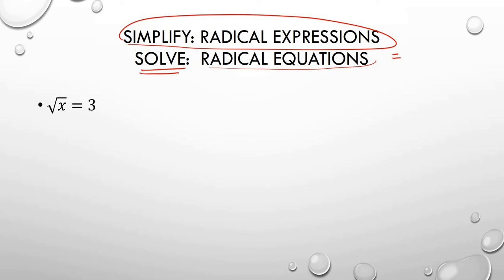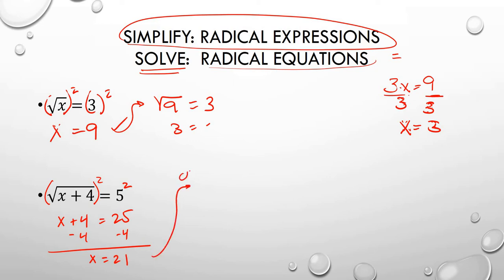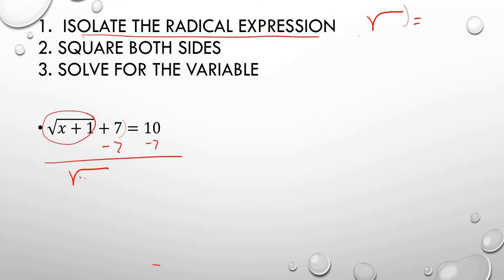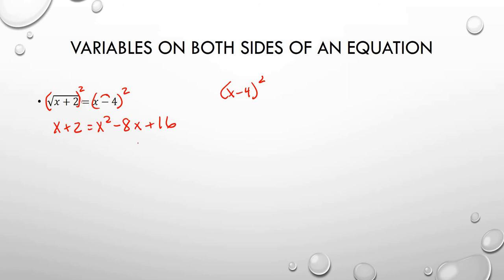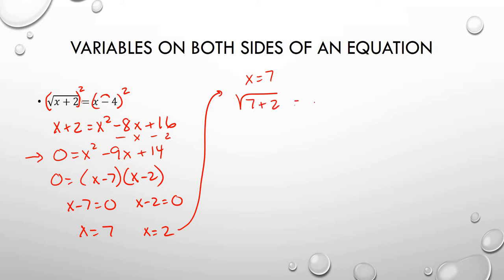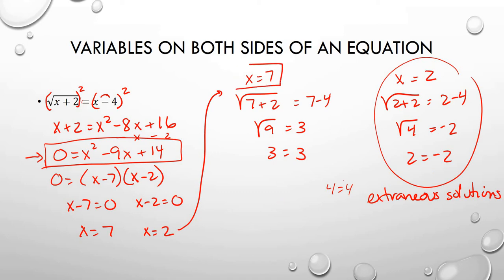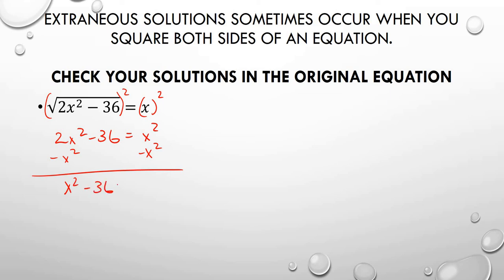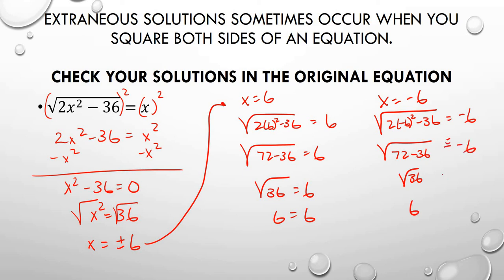Algebra Sec 11.3